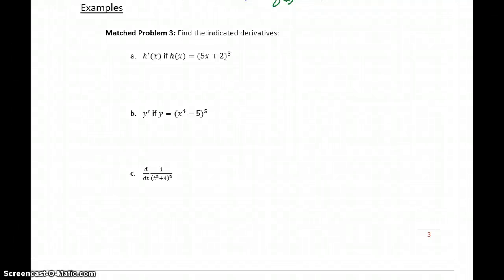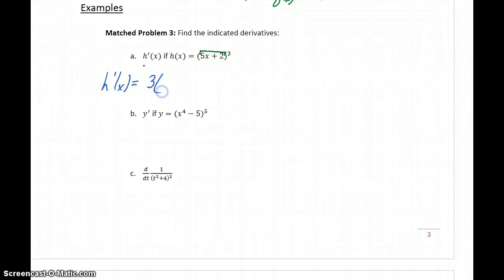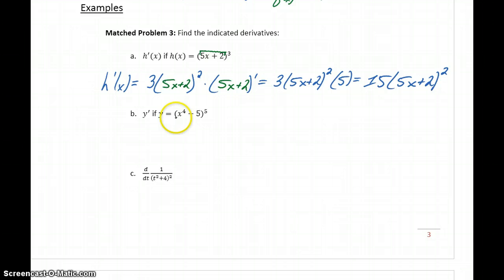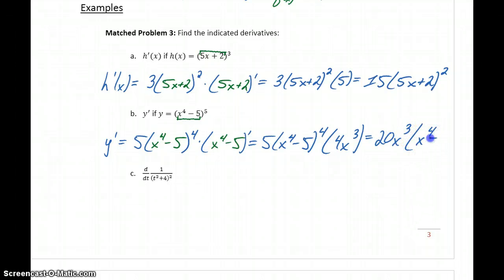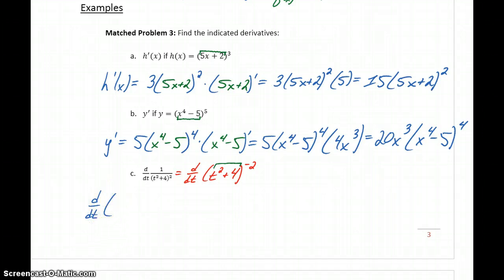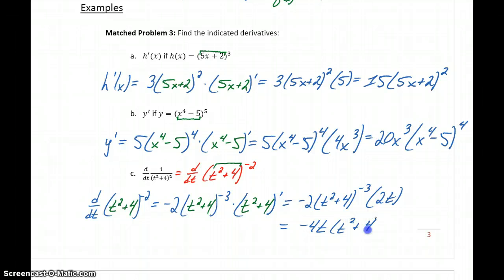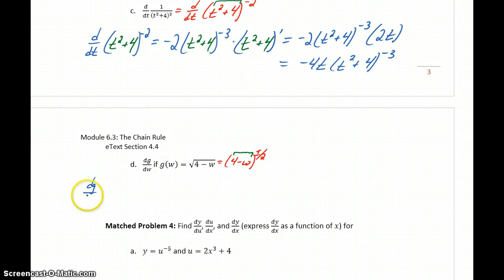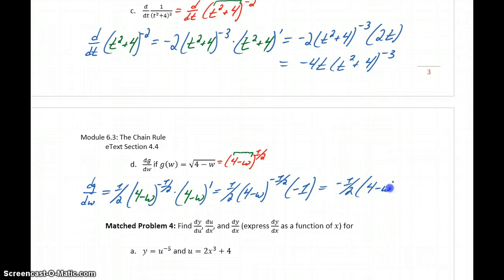MATH 151 Module 6.3 Matched Problem 3